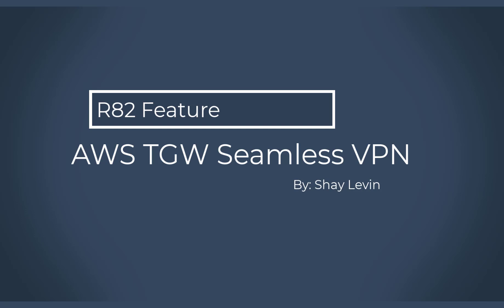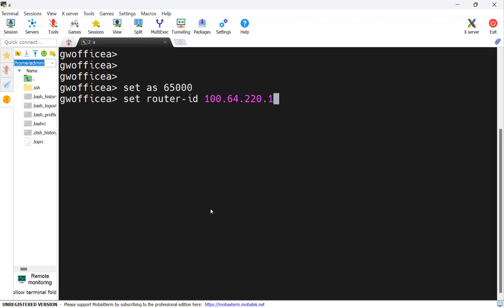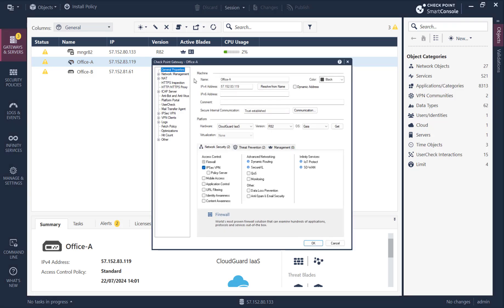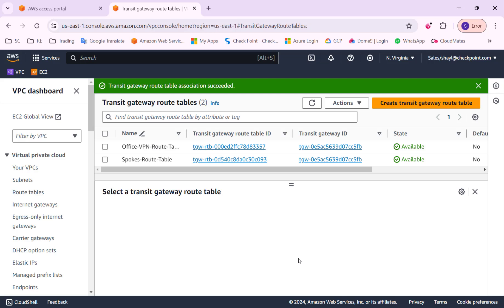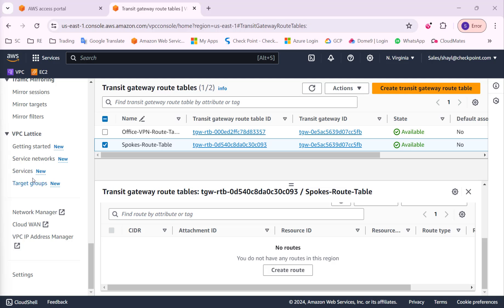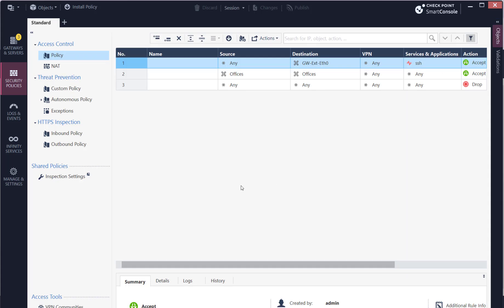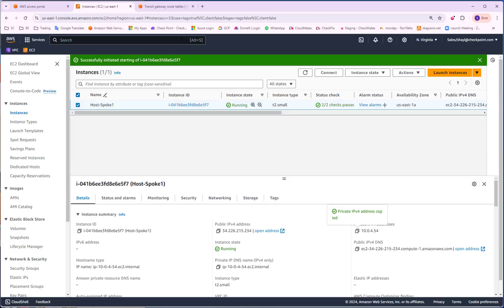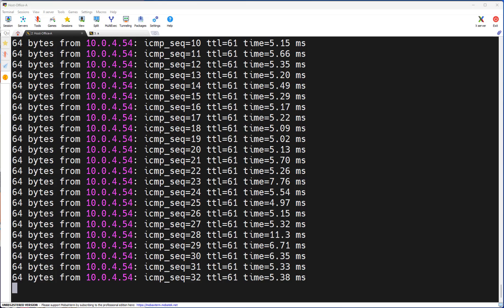How to Create a Seamless Automatic VPN Between Check Point and AWS Transit Gateway | Tutorial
Welcome to our step-by-step tutorial on the latest Check Point R82 feature! In this video, we'll guide you through the process of creating a seamless automatic VPN between a Check Point gateway and an AWS Transit Gateway. Whether you're managing security in the cloud or on-premises, this powerful new feature simplifies your VPN setup, ensuring secure and reliable connectivity.

🔍 In This Tutorial:

Introduction to Check Point R82's new VPN feature
Step-by-step configuration of the Check Point gateway
Setting up AWS Transit Gateway
Establishing a seamless automatic VPN between the two